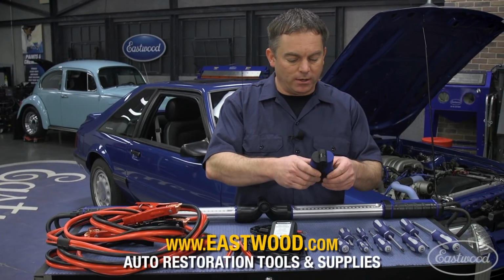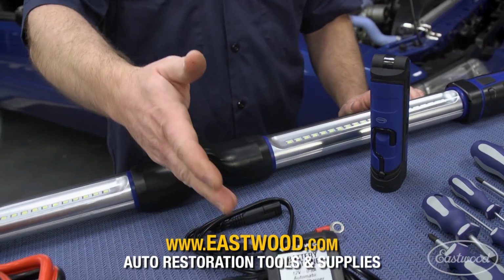5 Great Gifts - One Low Price! Underhood Gift Pack - Holiday Gift Ideas from Eastwood!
Simplify your holiday shopping and pick up one of these  Underhood Gift Packs!

Eastwood has put this great money saving holiday gift pack together with necessities for your garage, home and travel. Give this as one complete gift or divide it into more than one.

Kit Includes:  Folding Underhood Light, Folding LED Worklight, Battery Maintainer, 20ft Jumper Cables & 9pc Screwdriver Set